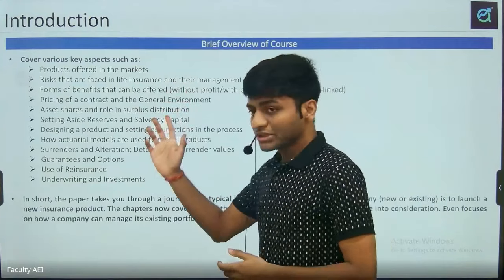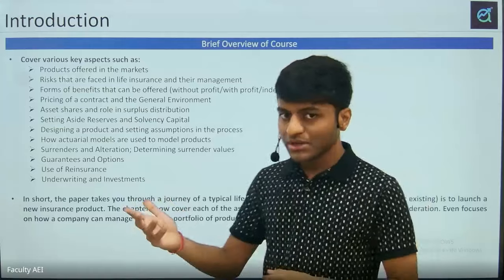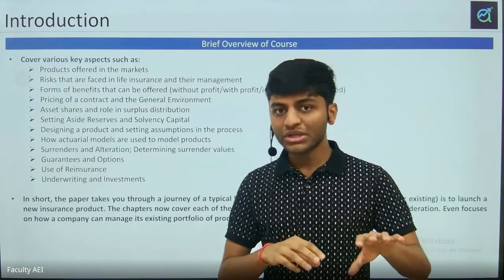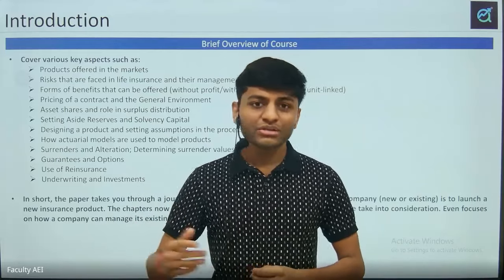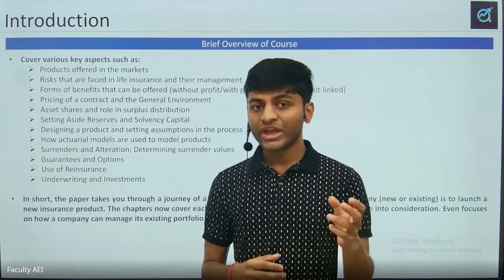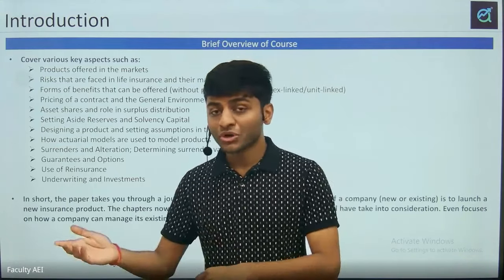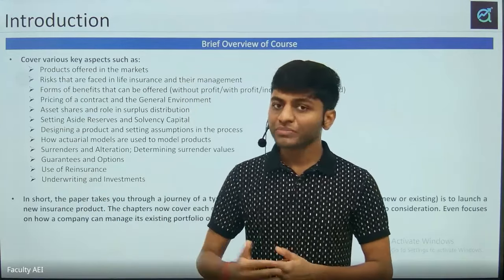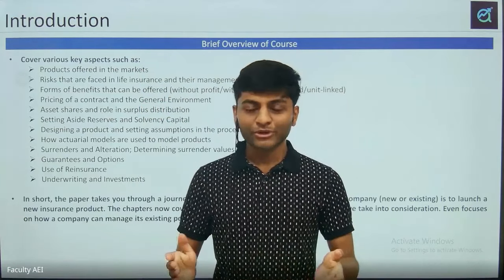Introduction to SP2